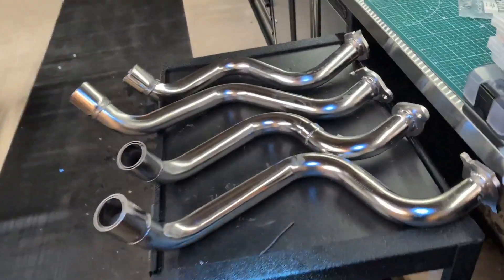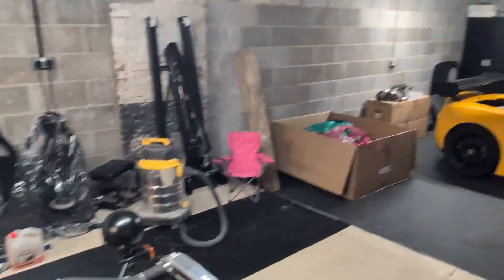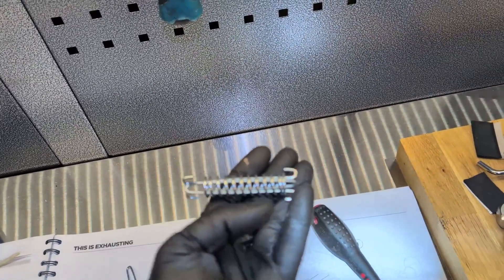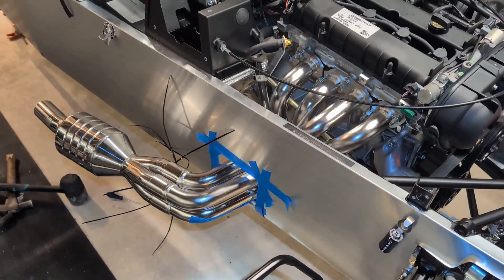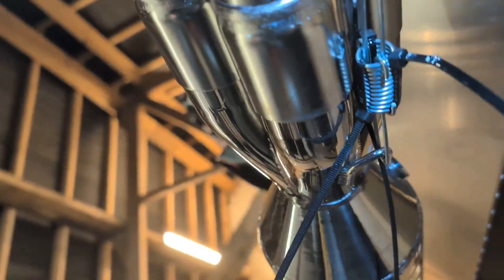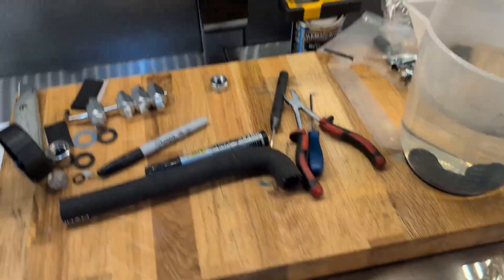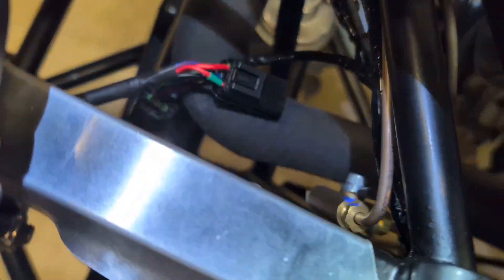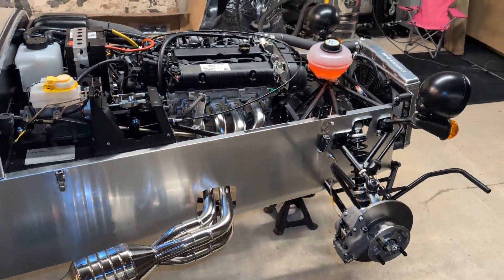Caterham Academy 2025: Ep14 Exhaust Manifold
Spot the error in this install. I spotted it when proof watching this video before upload and have since rectified.